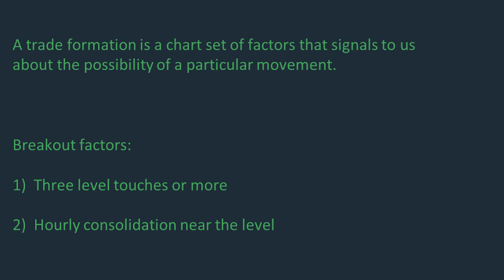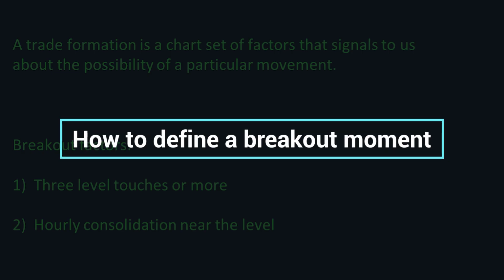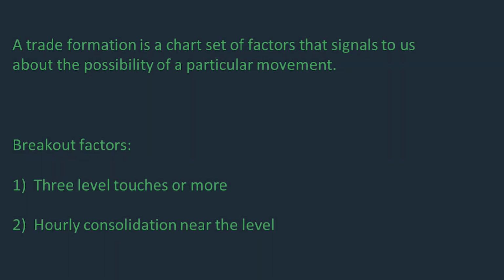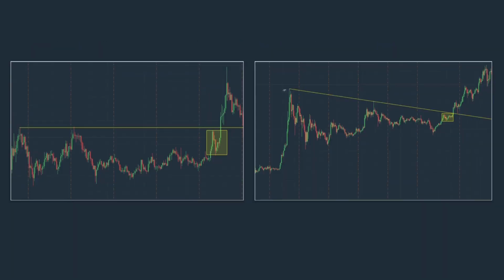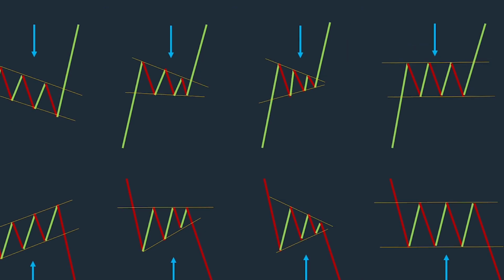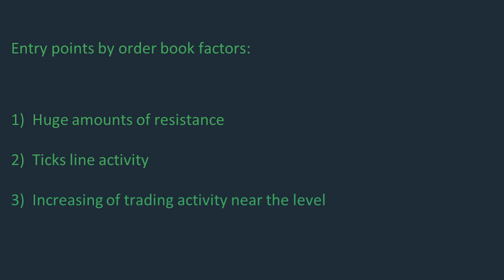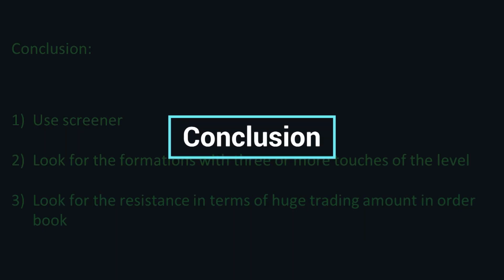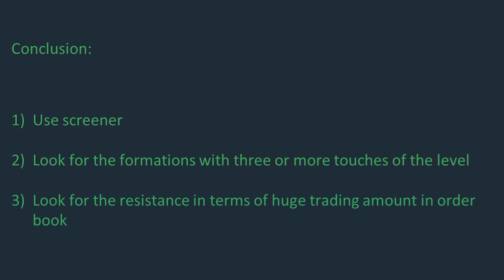Breakout scalping strategy. Part 2 (crypto)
The secon part of the breakout trading strategy course. Trader tells about trading formations and entry points according to the order book, and he gives an example of breakout while trading. Press Thumbs, comment and practice!